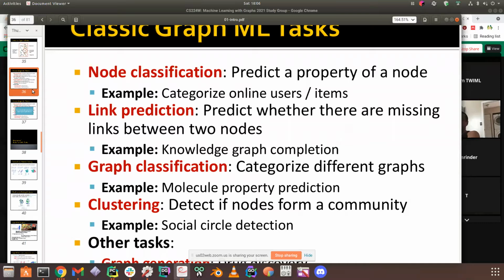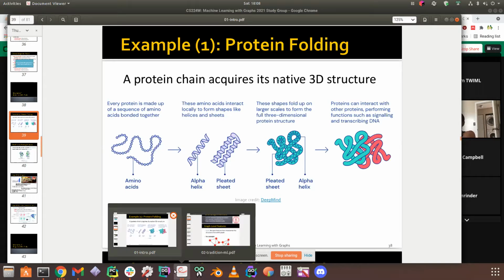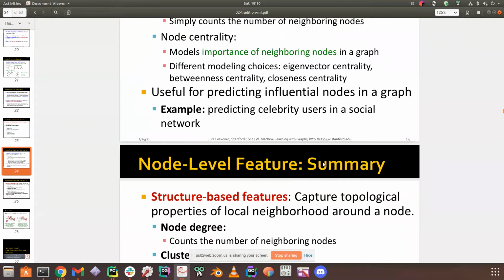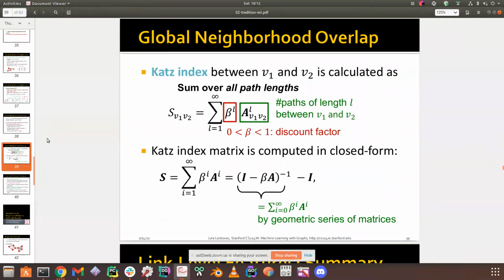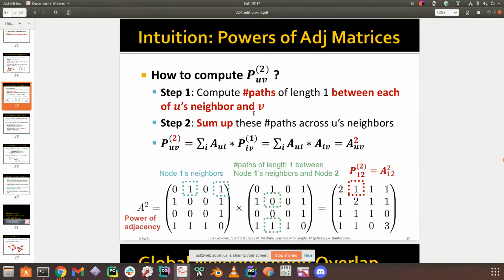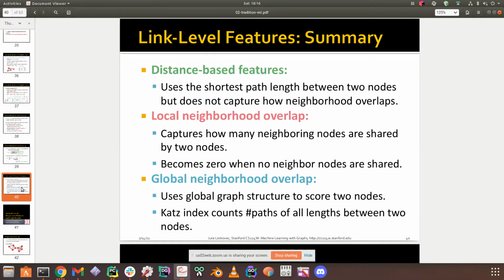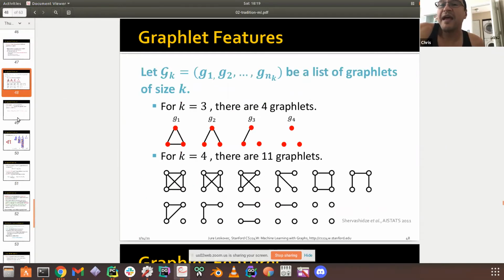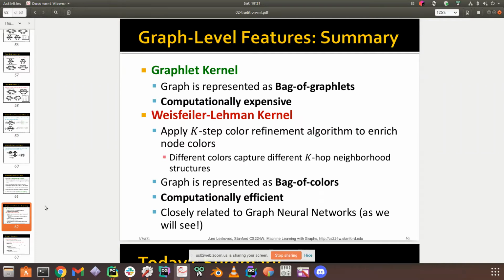CS224W: Machine Learning with Graphs 2021 Study Group - 06/12/2021